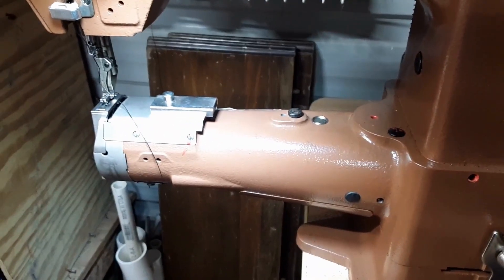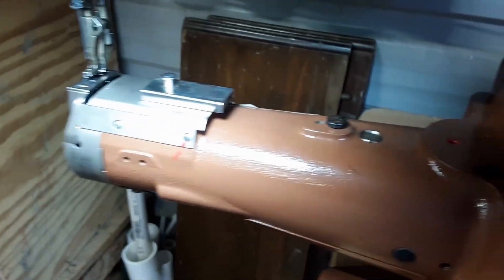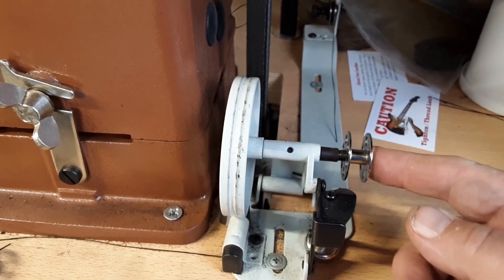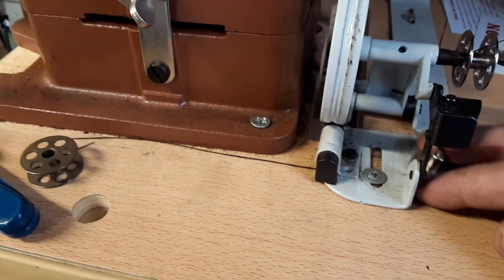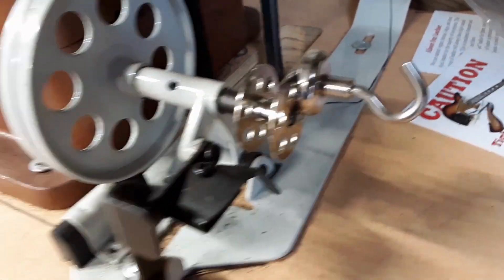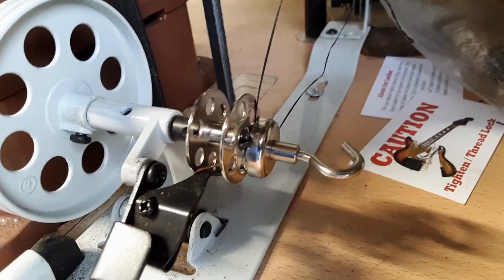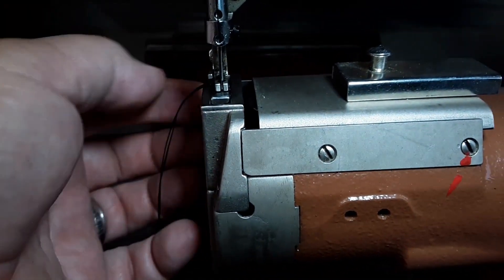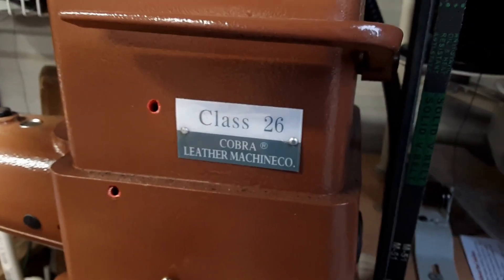Bobbin Winder Tip Cobra Class 26 Leather Sewing Machine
This is a quick tip on how you can get your bobbin wound without having to worry about holding tension. This tip will work with many types of sewing machines and bobbin sizes.
I am using our Leather Sewing Machine Company Cobra Class 26 for this demonstration but it works the same on the Singer and our other old tack stitcher which has been sold - thankfully!